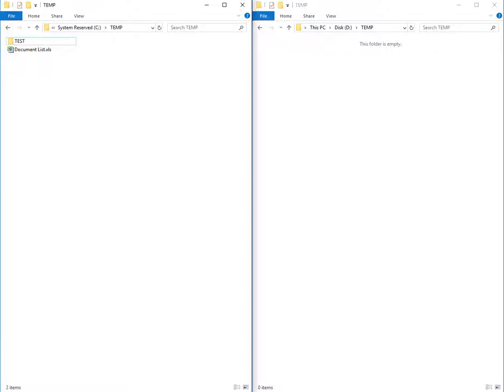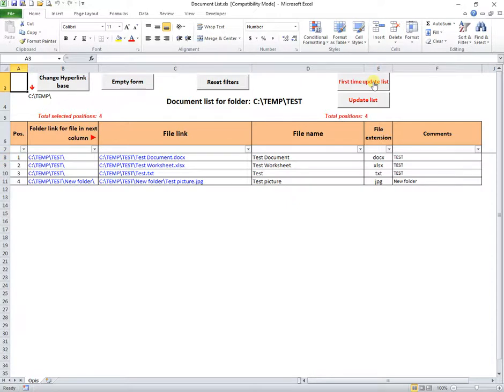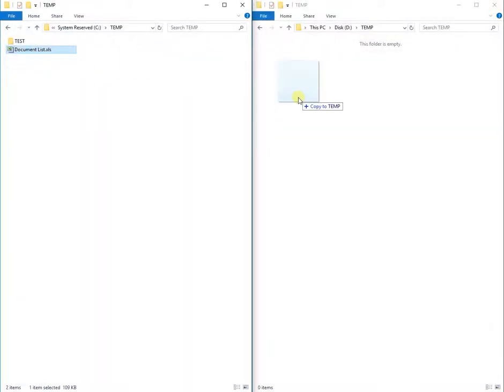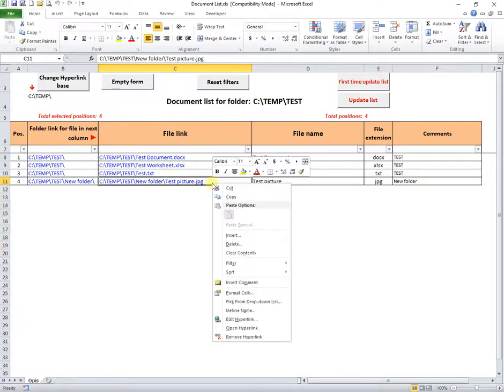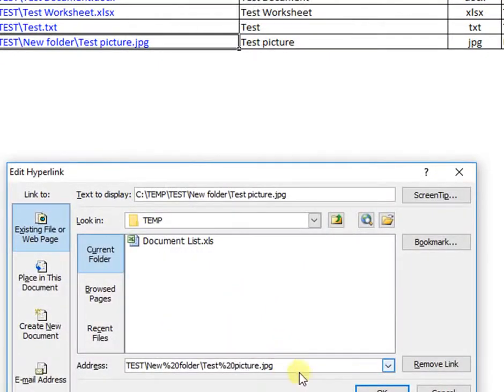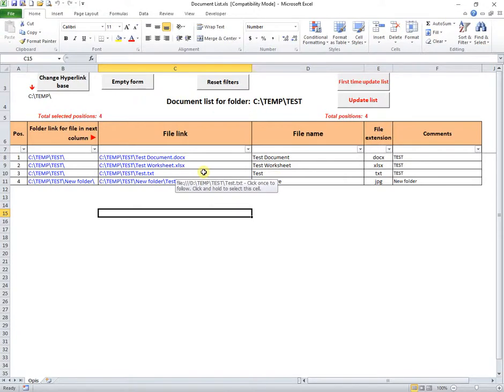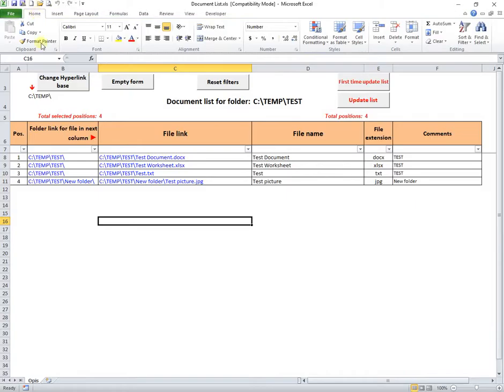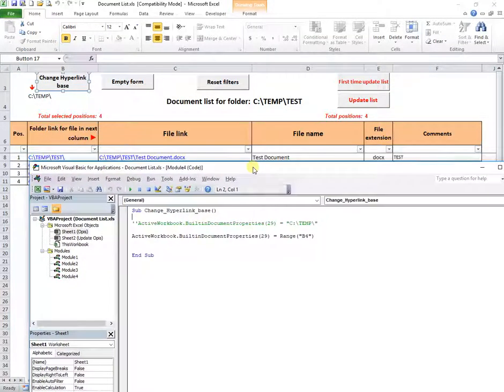Hyperlink base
How to fix broken links to documents, using hyperlink base feature.